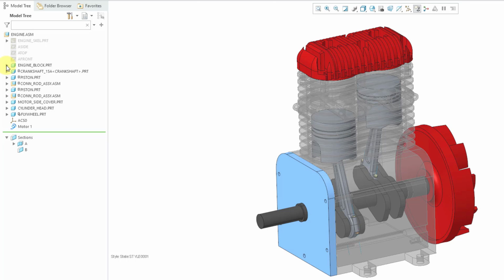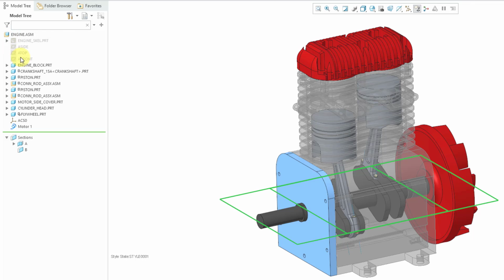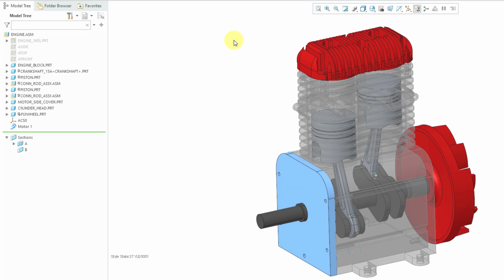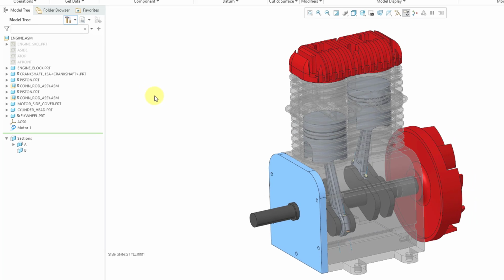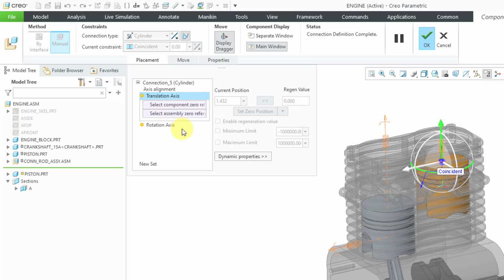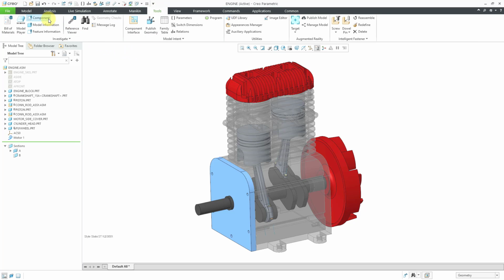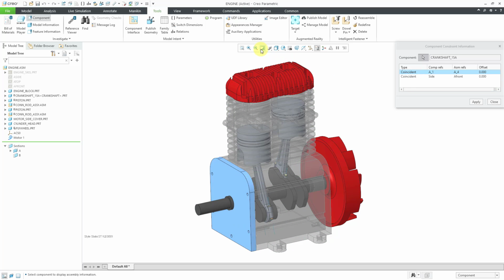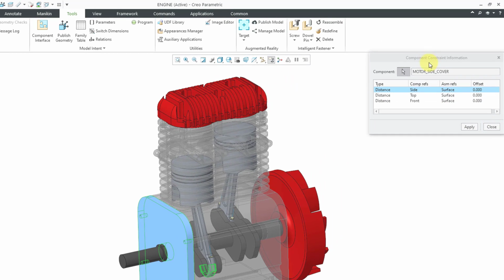Creo Parametric - Component Information Tool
This Creo Parametric tutorial shows how to use the Component Information tool to see the constraints and references for how a component is placed in an assembly.

Thanks,
Dave